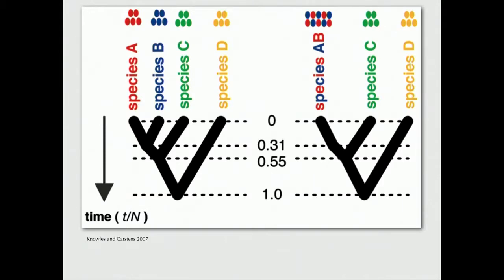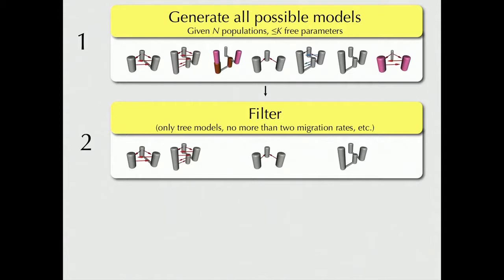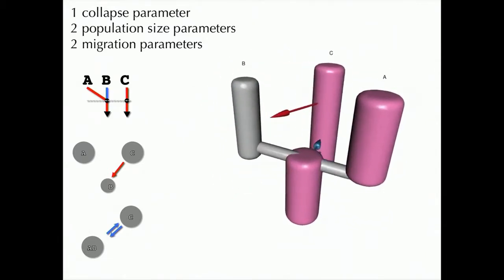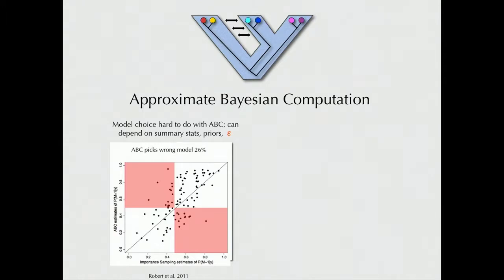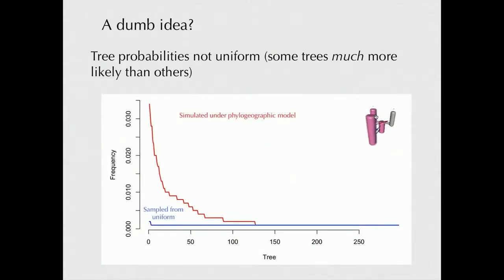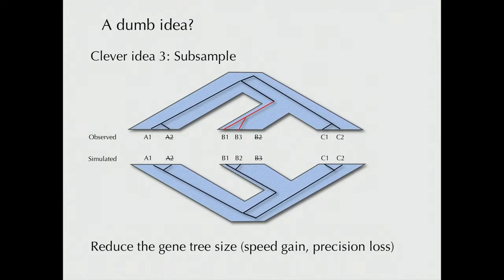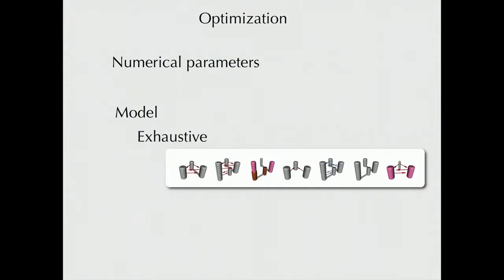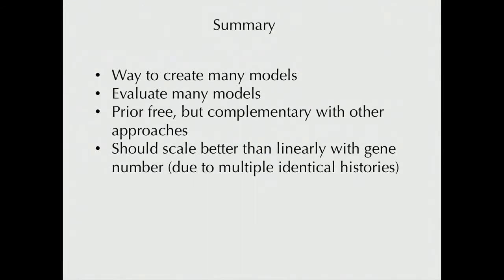How phrapl works (O'Meara)